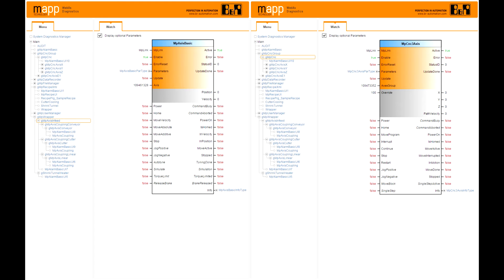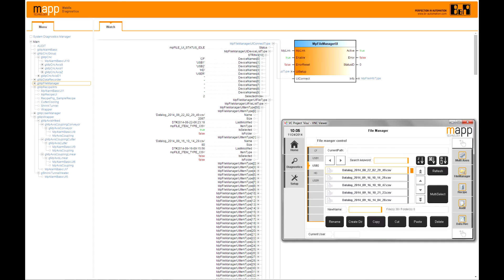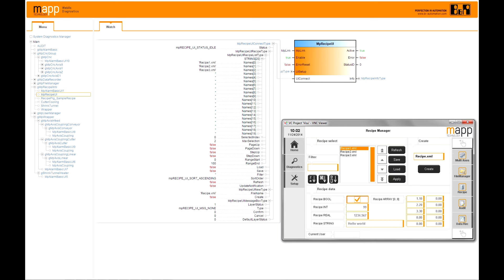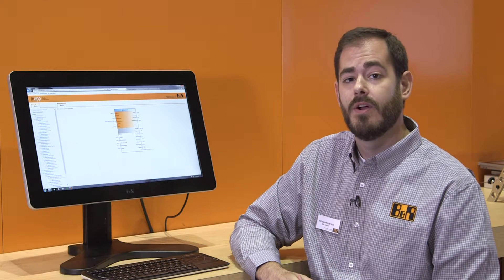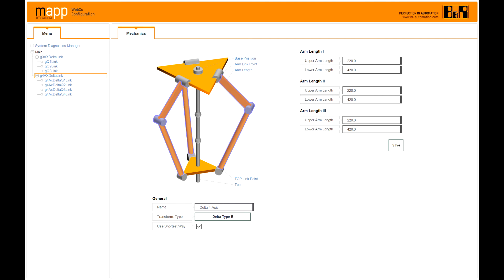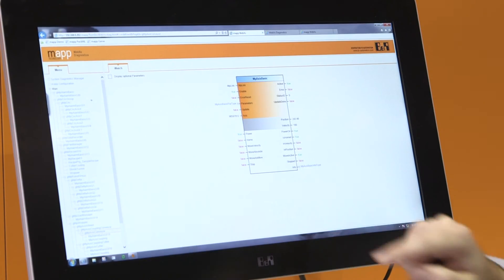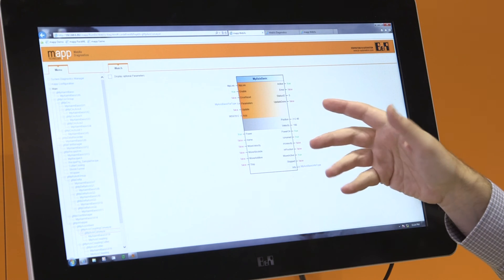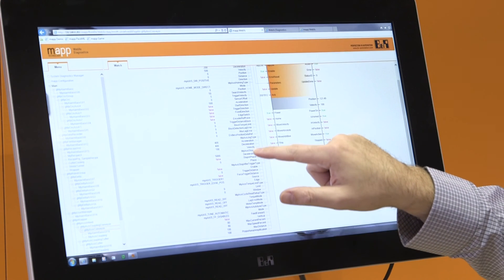67% faster development time - mapp technology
When it comes to engineering new machines and systems, software development is becoming an increasingly significant time and cost factor. With mapp technology B&R wants to help OEMs decrease the time to market for the machine by up to 67%. Modular software blocks (mapp components) handle the base functions of a machine - OEMs are now able to focus on what makes the machine unique to them.